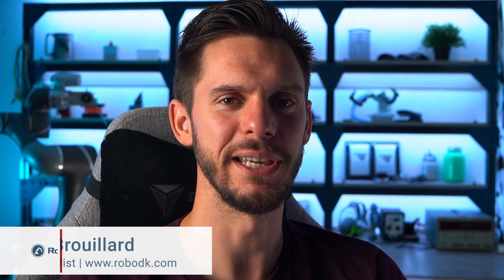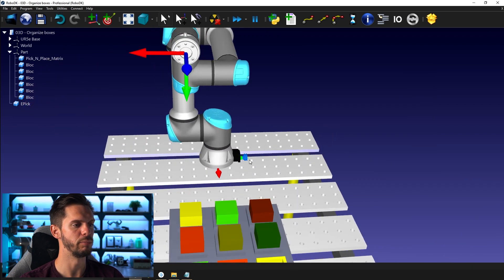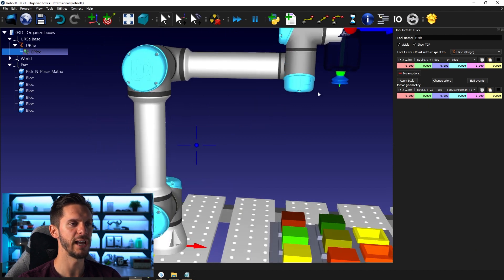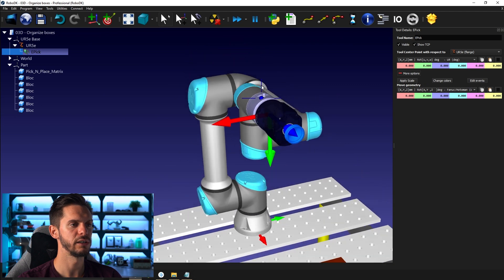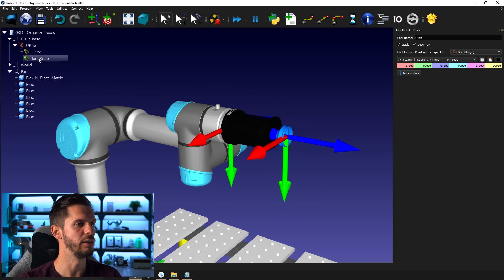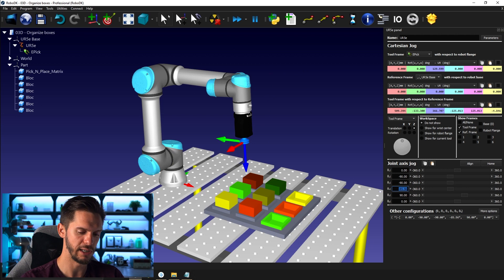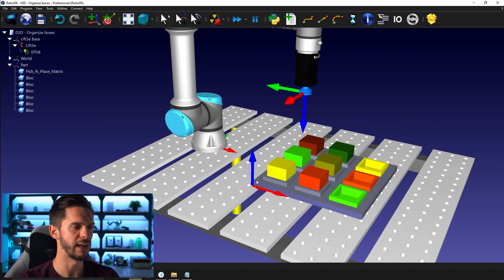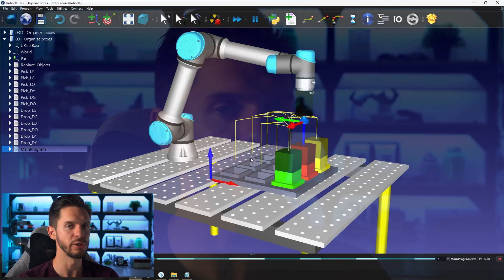Organize Boxes (Part 1) - Course 3.06 - RoboDK Academy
With this RoboDK video series, you will follow different professional training courses and learn how to take full advantage of the software. In this video, we will prepare our station for our first real pick and place project.

Table of content:
00:00 Introduction
00:11 Example Overview
00:36 Create Custom Tool
01:28 Re-orient Tool's 3D model
02:59 TCP Position
04:29 Change Home Position
05:17 Program Structure
06:37 Next Video Teaser